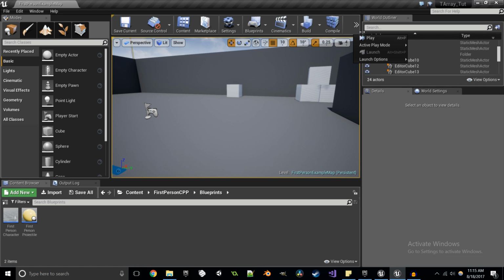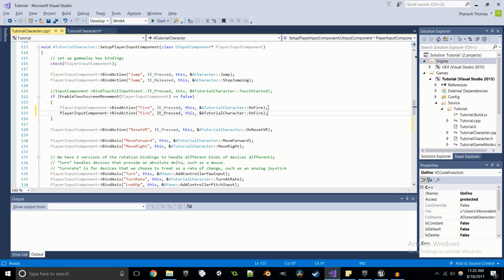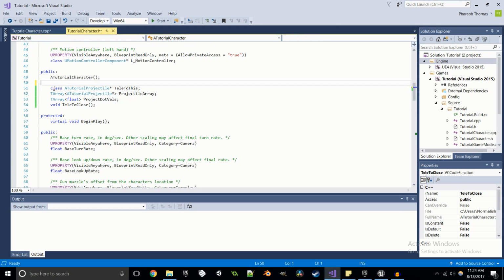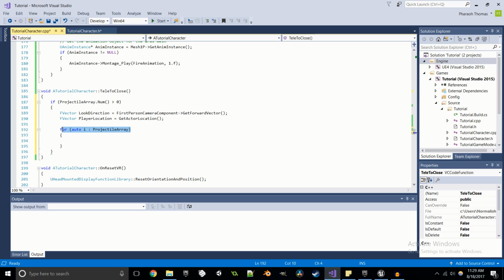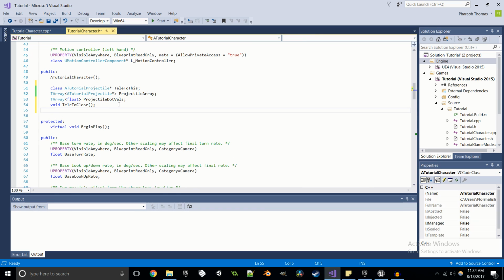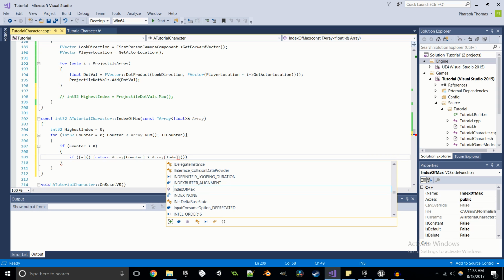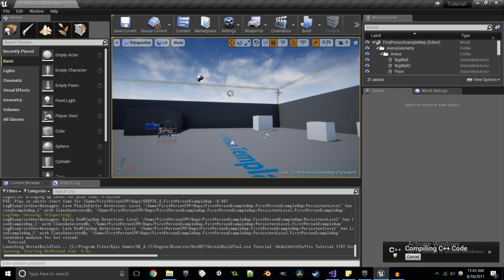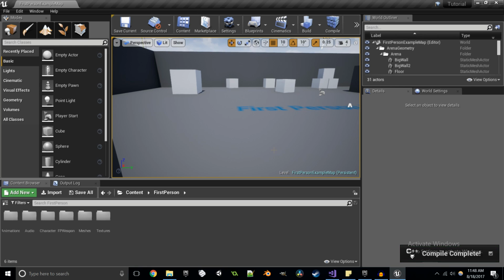Unreal Engine C++ Training Series - TArray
Today's lesson is on TArrays! This is a direct sequel to the previous tutorial, so go ahead and watch that one first!

READ ME!! So it turns out there is a function that can find the maximum value of a float array hidden inside of UKismetMathLibrary. Whoops... Oh well we learned about lambdas and indexing anyway though.